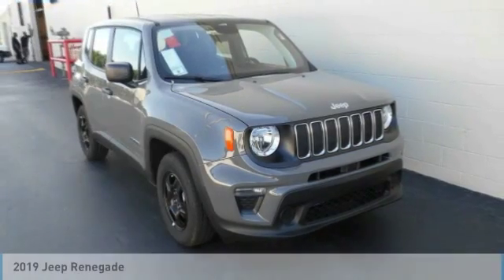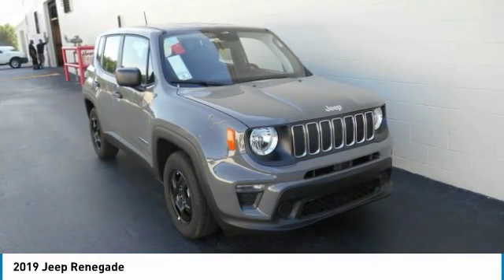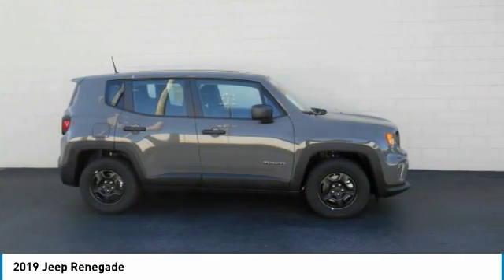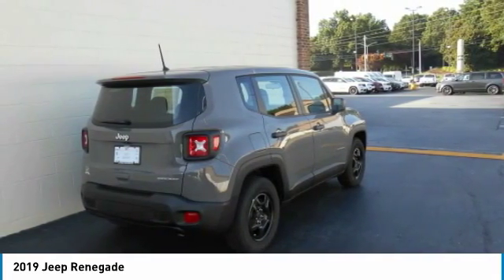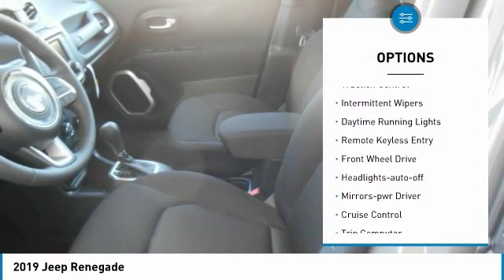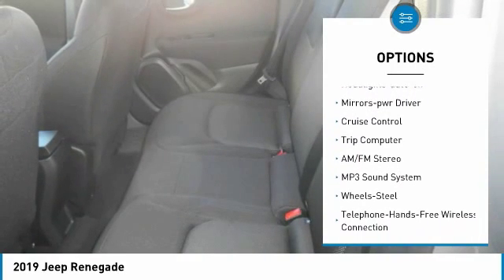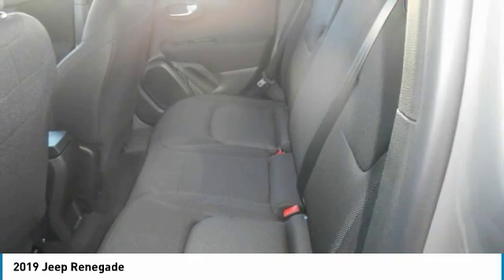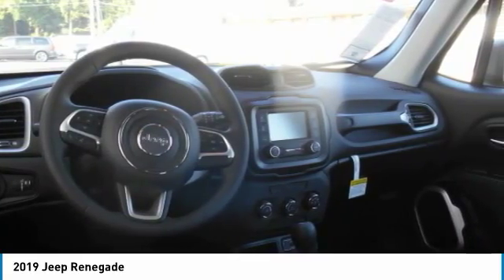2019 Jeep Renegade Lawrenceville GA L945062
2019 Jeep Renegade

Hayes Automotive is made up of FOUR DEALERSHIPS in North Georgia. The company has been family-owned and operated for over 40 years!!! Come be part of the Family here at Hayes!!brbrFactory MSRP: $24,765 $5,538 off MSRP! 2019 Jeep Renegade Sport FWD 9-Speed 948TE Automatic 2.4L I4 Gray Clearcoat